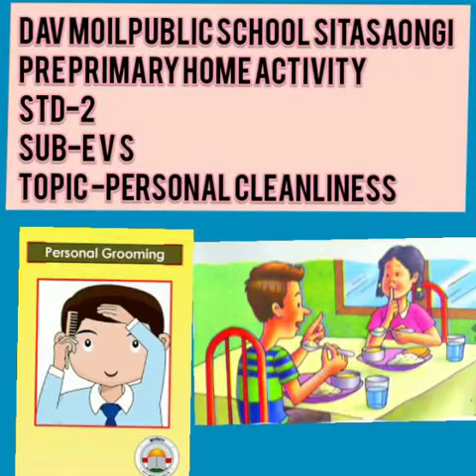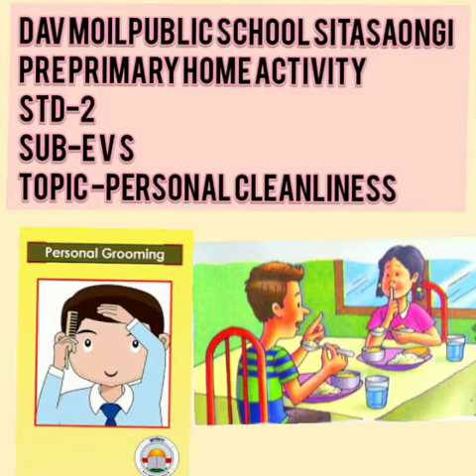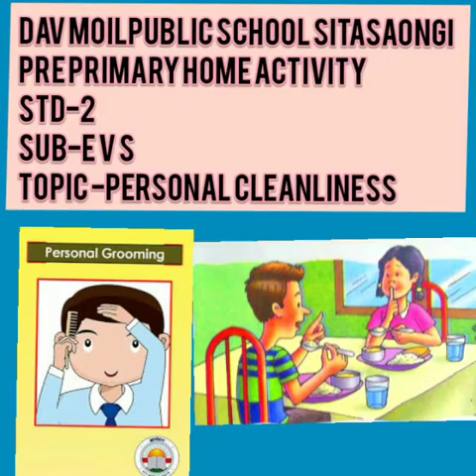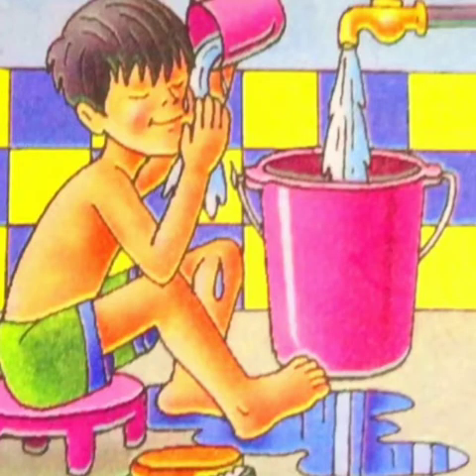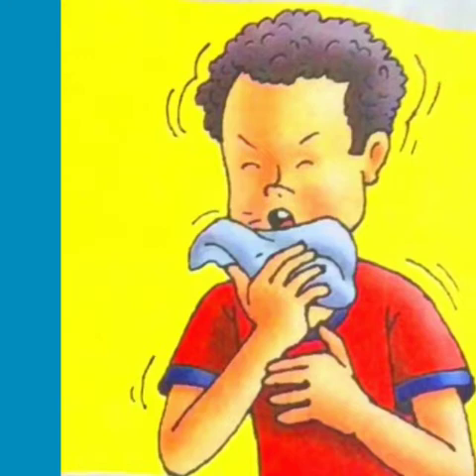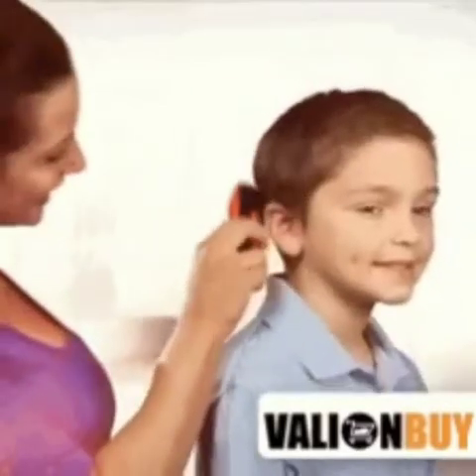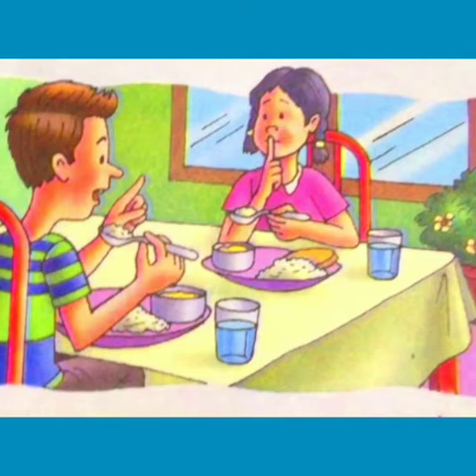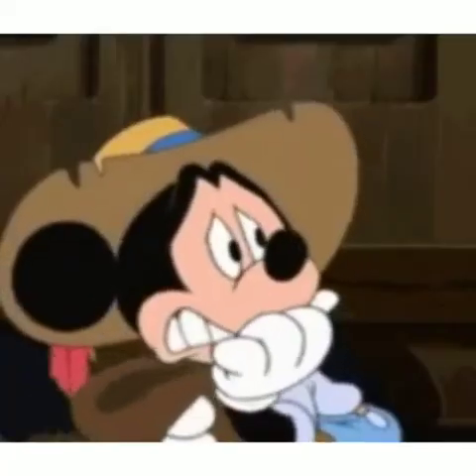Std 2 sub-EVS Activity personal cleanliness